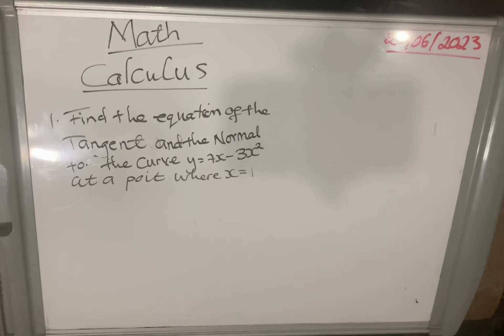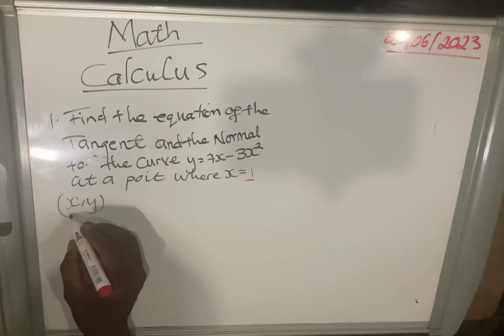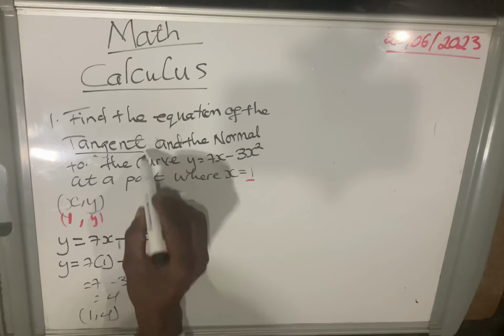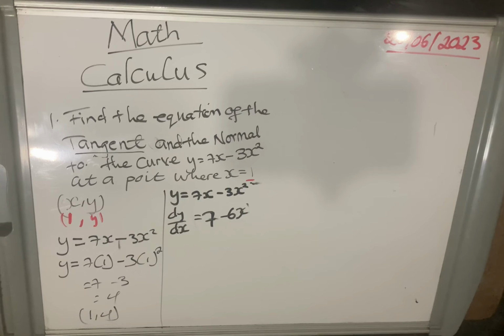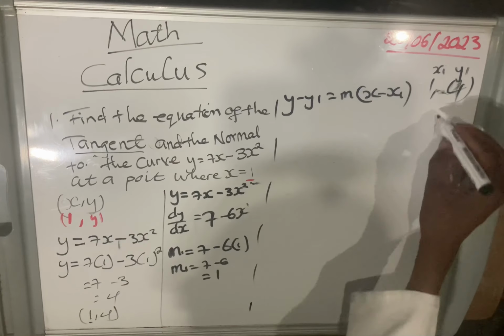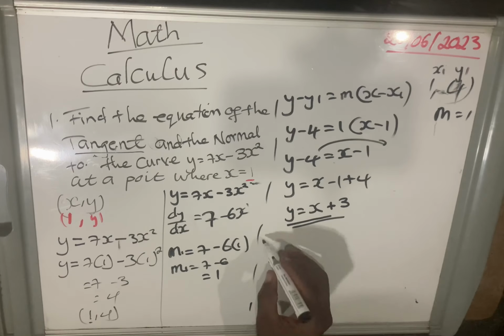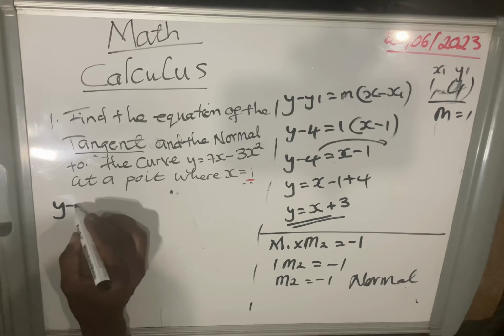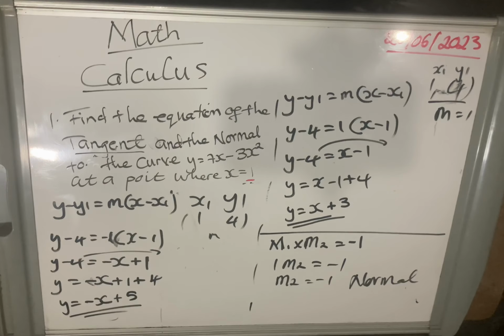The equation of the tangent and normal( calculus)